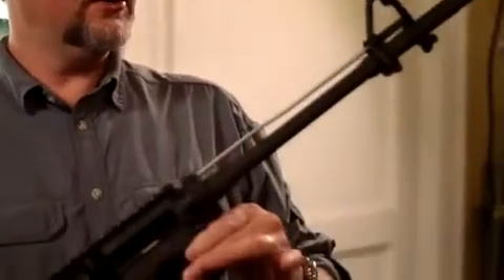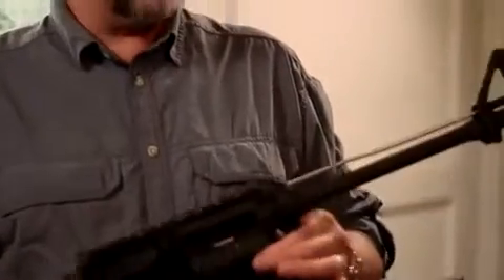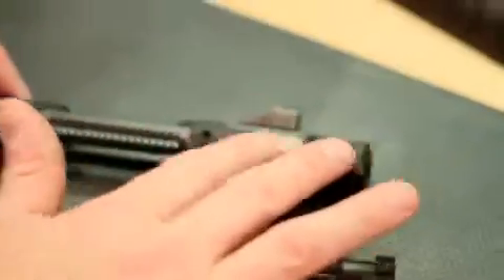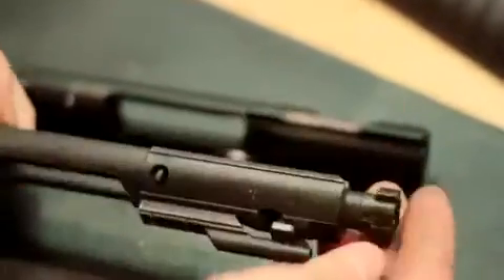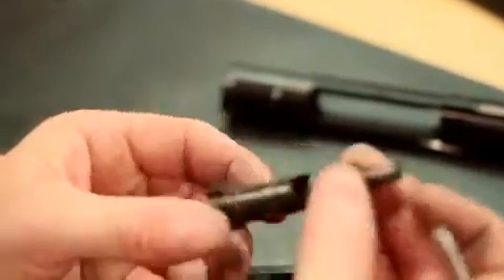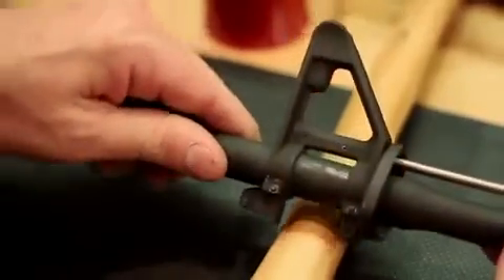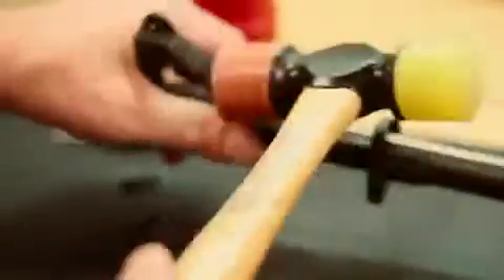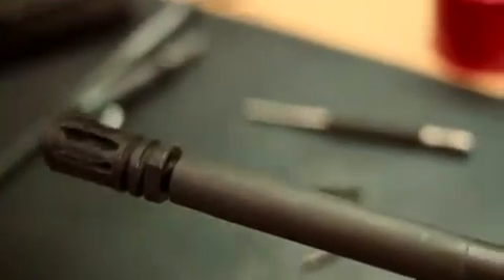Gas Piston AR 15 Build Assembly Video - Adams Arms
The Adams Arms AR 15 Piston System is easy to install and will make your AR run cleaner, cooler and with less felt recoil.